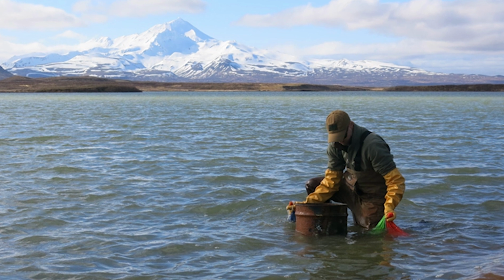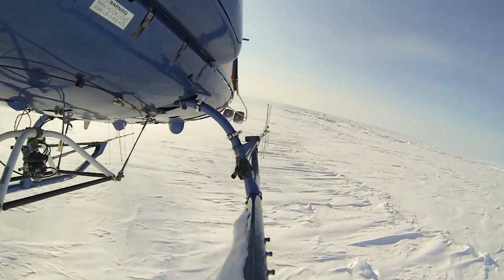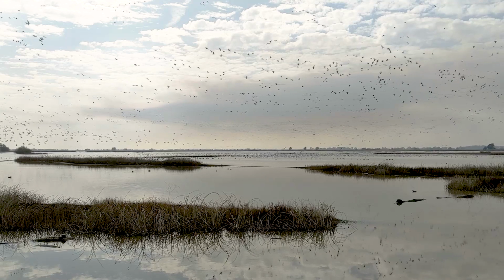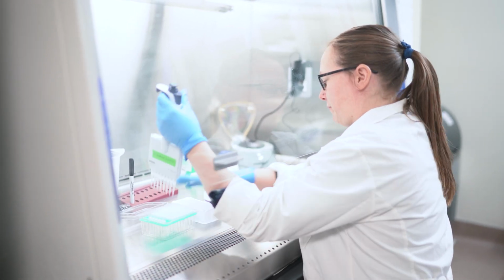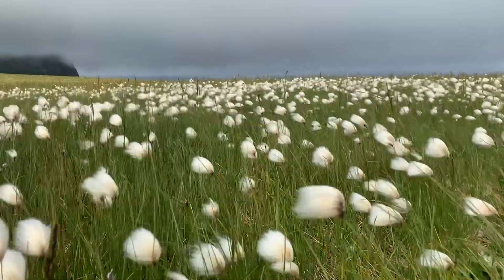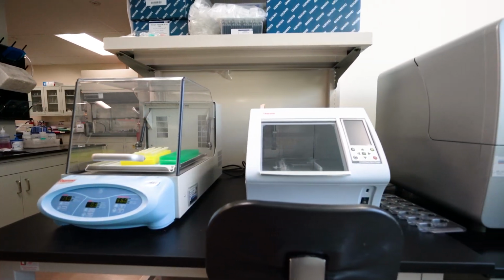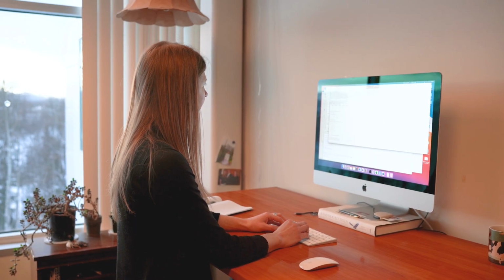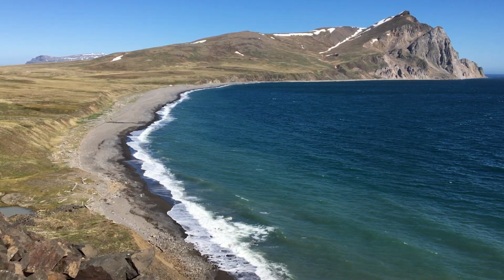USGS Alaska Science Center Molecular Ecology Lab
The Molecular Ecology Lab at the USGS Alaska Science Center provides genetic information on the health and status of biological resources for diverse local, state, and federal partners. This video provides an overview of the research projects in the lab that are designed to fill data gaps and inform decisions for Department of Interior and other management agencies. The Molecular Ecology Lab research portfolio currently includes projects pertaining to wildlife health and disease, population genetics, and environmental DNA (eDNA).